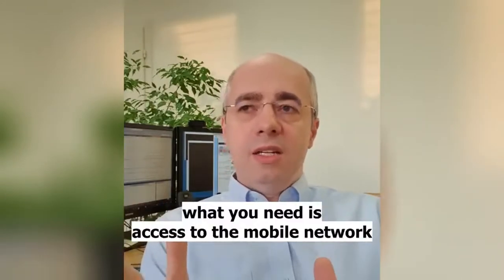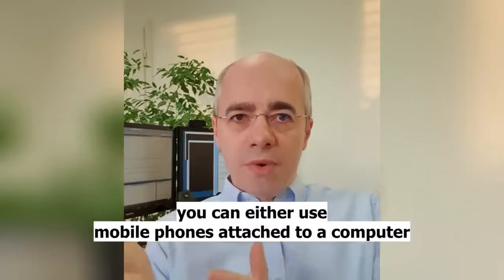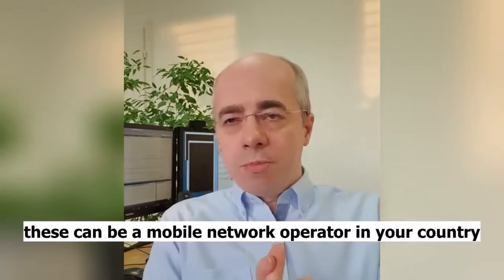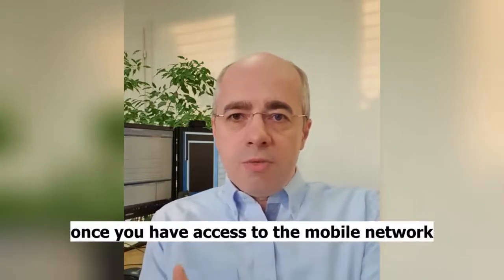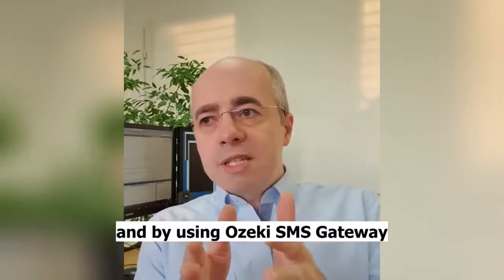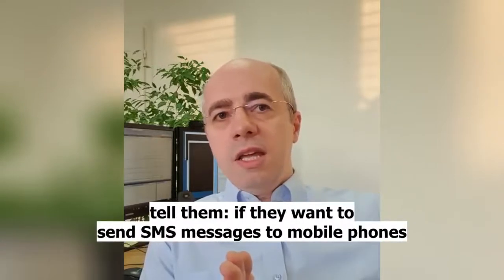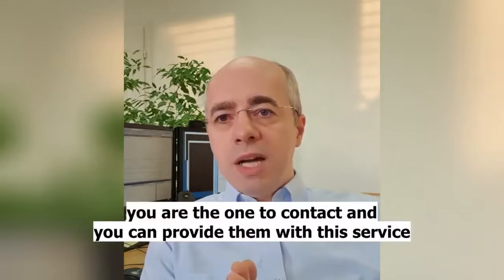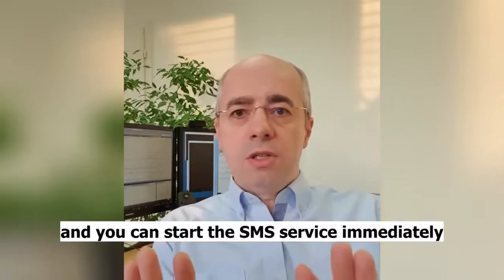How to start an SMS business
Is it difficult to start an SMS business?
In this video, you are going to learn about how easy it is to start an SMS business. In the beginning of the video, you are going to learn about the things you need to get started. Later on in the video, you are going to get a more in-depth explanation of all the key elements of starting an SMS business.

Recommended reading:
In this article, you can learn more about the Ozeki bulk messenger. The article will explain how the Bulk messenger works and what are the advantages of using it. It will take you through the most important steps and actions you can do in the Ozeki Bulk Messenger application. Ozeki Bulk Messenger is the bast way to get start BulK SMS marketing.

Timestamps
00:00 Is it difficult to start an SMS business?
00:07 The things you need to Bulk SMS system
00:14 Connecting to the network over IP or modem
00:37 Ozeki SMS Gateway
00:49 Offer SMS service
01:11 Download Ozeki SMS Gateway!
01:20 Subscribe to the Ozeki YouTube Channel

Ozeki SMS Gateway:
The solution in this video is based on the Ozeki SMS Gateway. This SMS gateway is the most powerful SMS platform that you can install on your computer. It can send up to a 1000 SMS per second. It can access to mobile networks in any country regardless of the service provider. You can install it on your Windows on Linux computer or even on your mobile phone. These are the key factors that makes the Ozeki SMS Gateway a very versatile and user-friendly SMS platform to start your Bulk SMS marketing plan. On top of that, using the Ozeki SMS Gateway makes it possible to make a backup SMS routing plan in case of any SMS service provider downtime, so SMS customer engagement will never stop.

Step 2: Download and install Ozeki SMS Gateway
Step 3: Setup your SMS business

It is easy to start with Ozeki SMS Gateway.